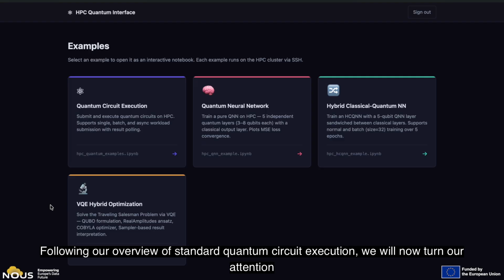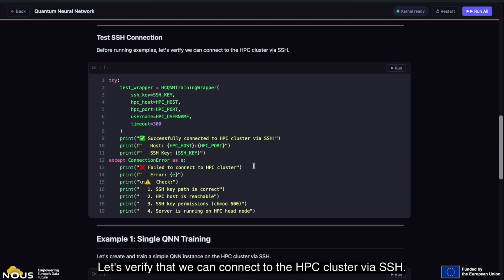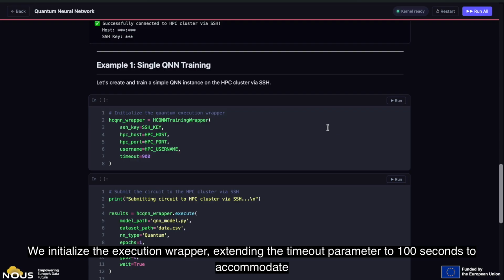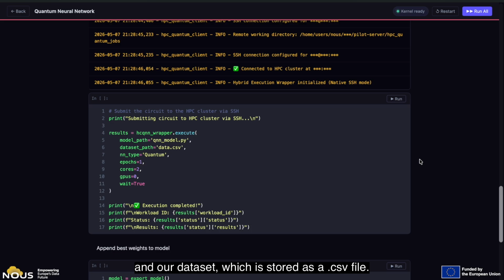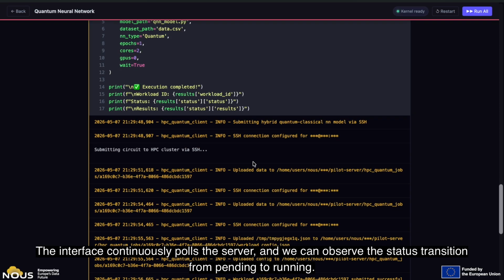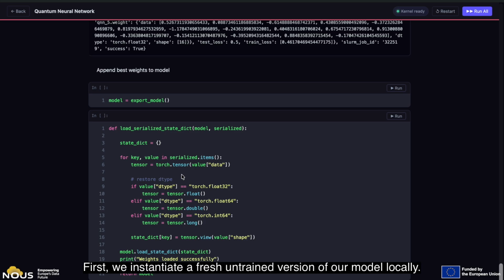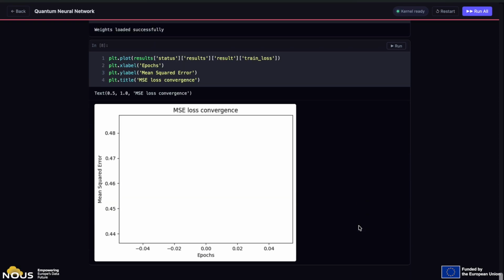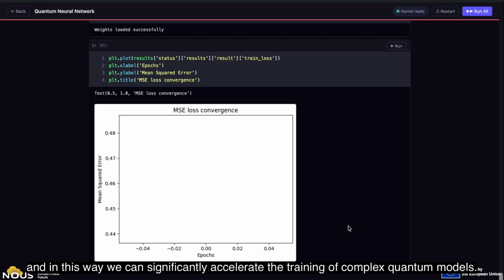NOUS Interface between HPC and QC - Quantum Neural Network Training Example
Demonstration of the component for Quantum computing and HPC interfacing conducted in the NOUS project - Quantum Neural Network Training Example
Funded by the European Union. Views and opinions expressed are however those of the author(s) only and do not necessarily reflect those of the European Union or European Commission. Neither the European Union nor the granting authority can be held responsible for them.